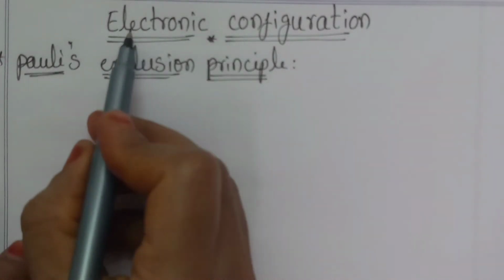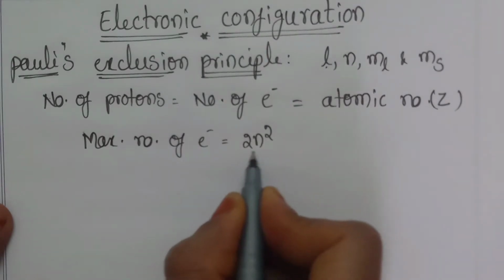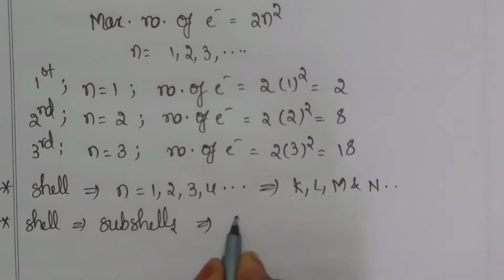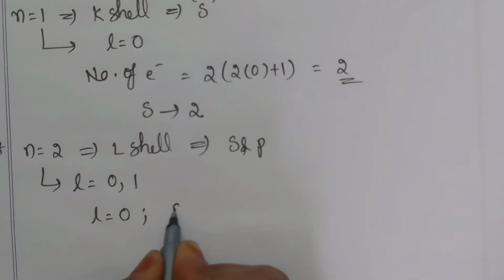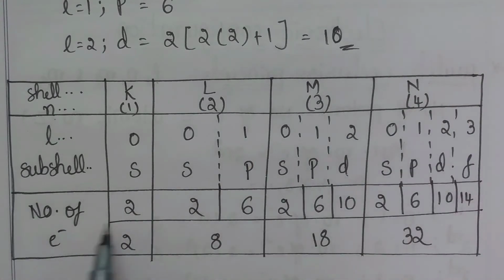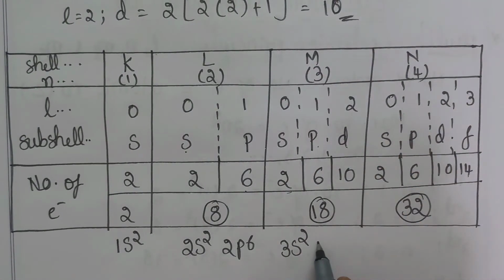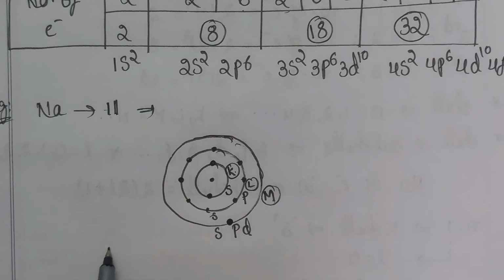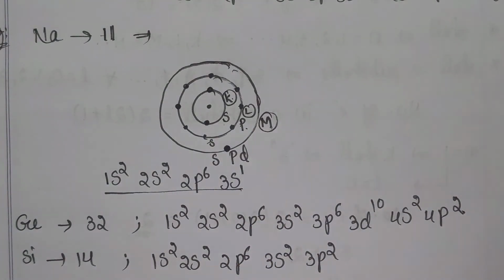EASY AND SIMPLIFIED WAY OF EXPLAINING ABOUT ELECTRONIC CONFIGURATION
GUIDETOECEREGULARANDGATESTUDENTS LECTURE5 LEARN EASY#electronicconfiguration#EDC